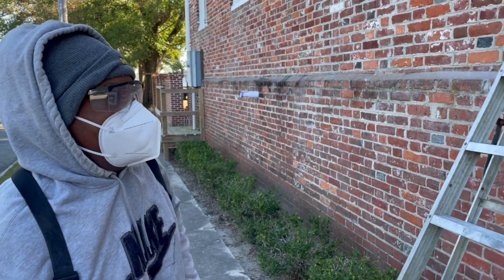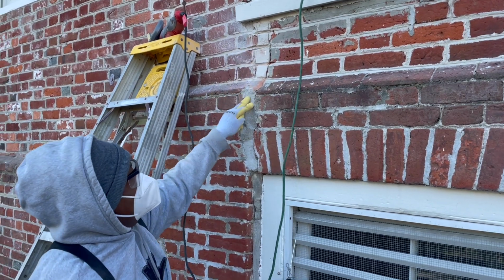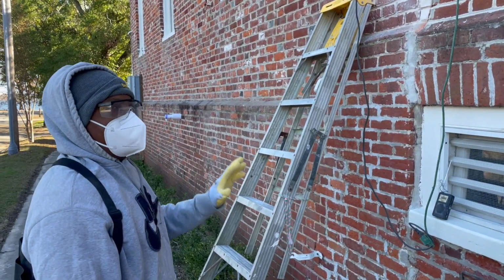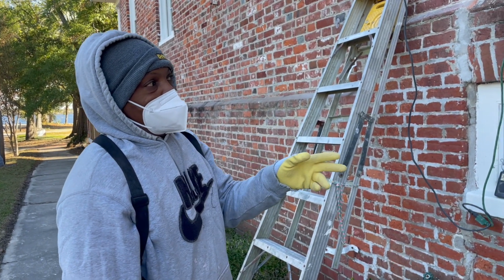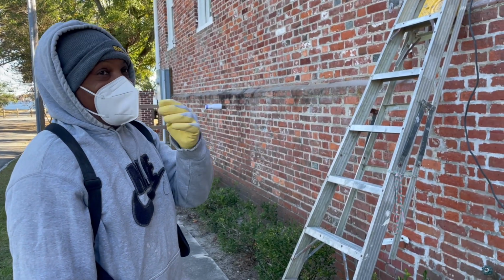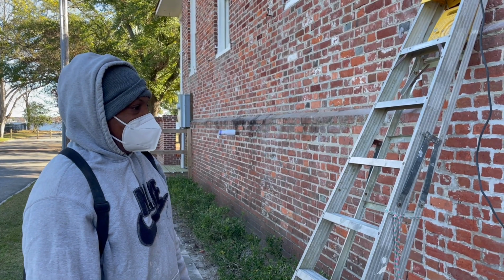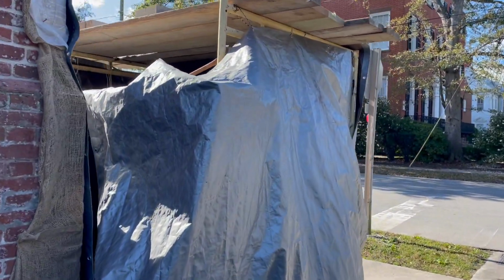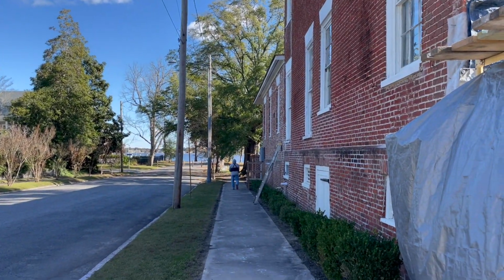Walk with Me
Walk with me to meet incredible people and listen to their unique stories.